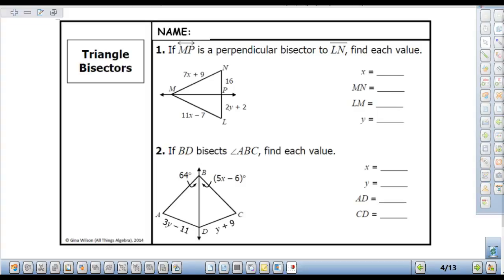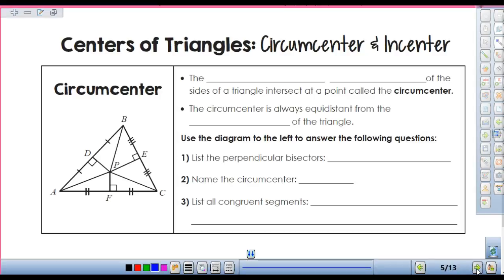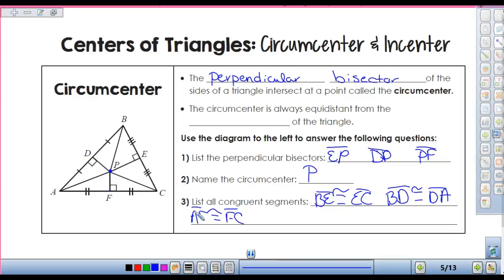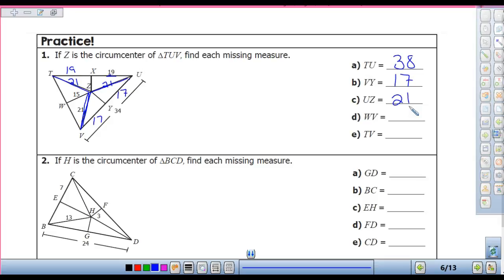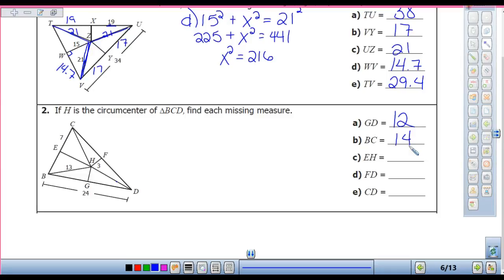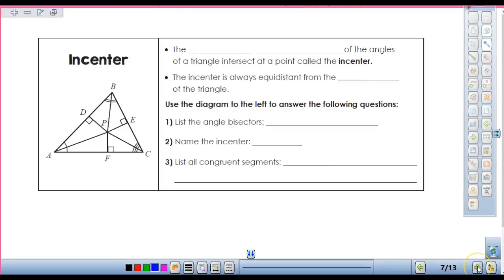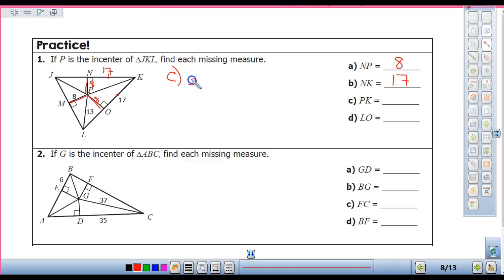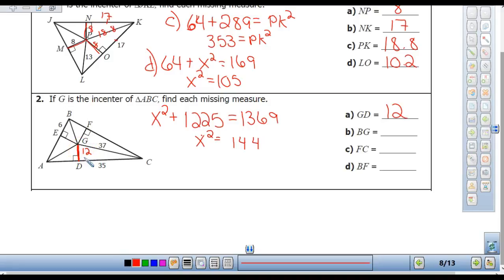Circumcenter and Incenter